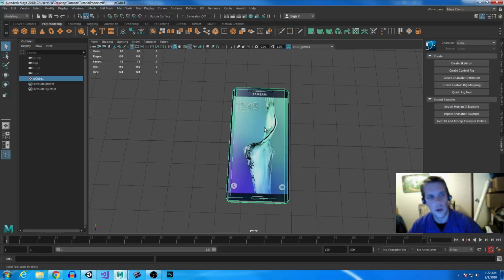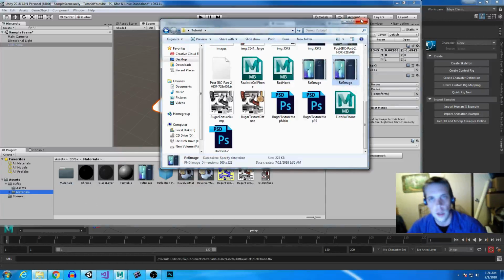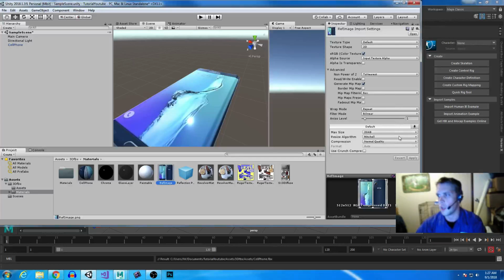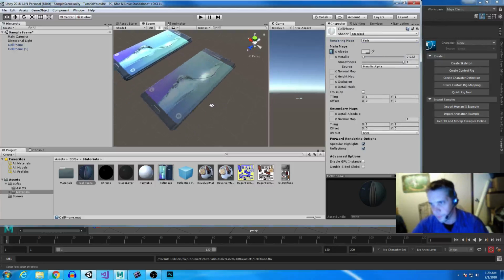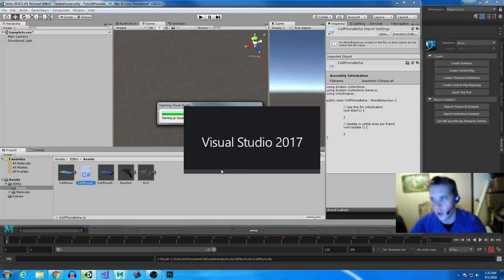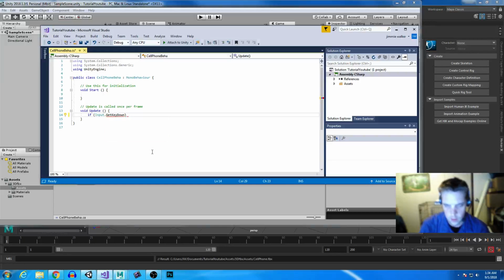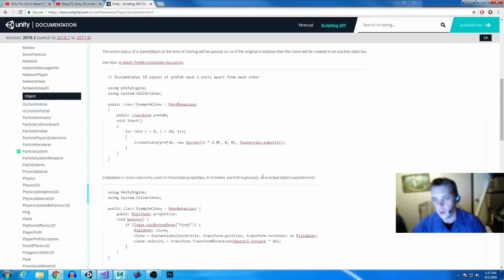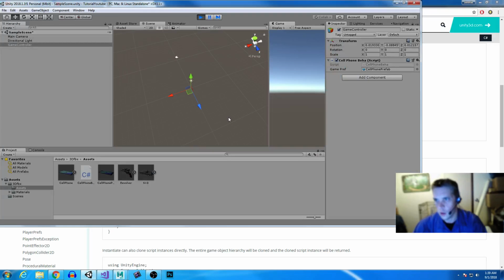Maya To Unity 3D modeling and texturing pt 02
exporting cell phone from maya and importing into unity 3D